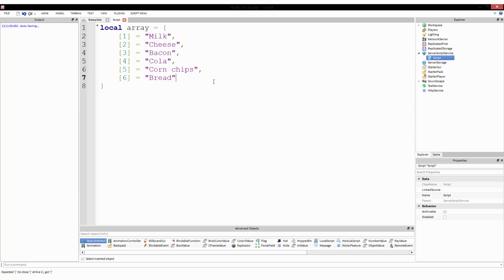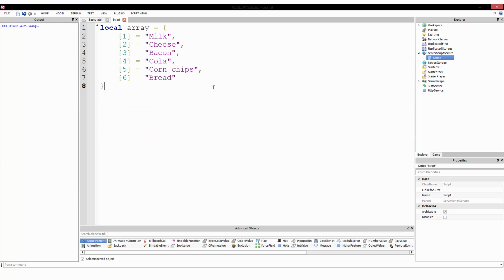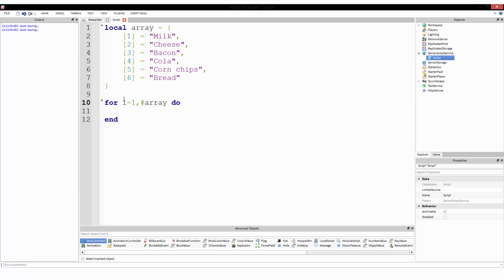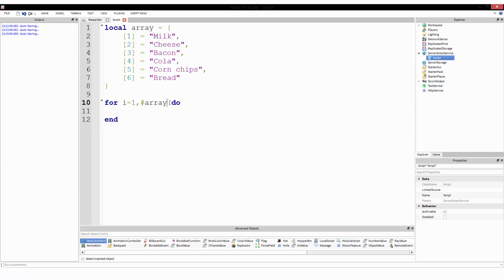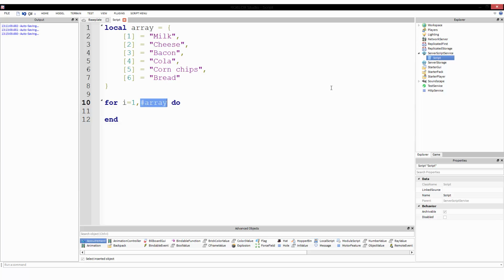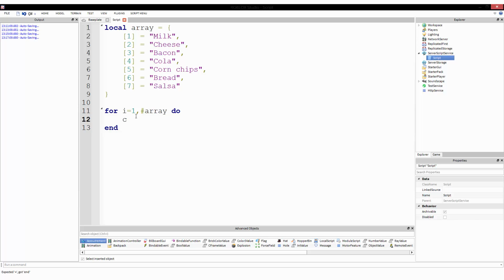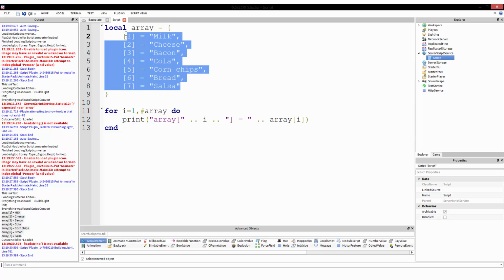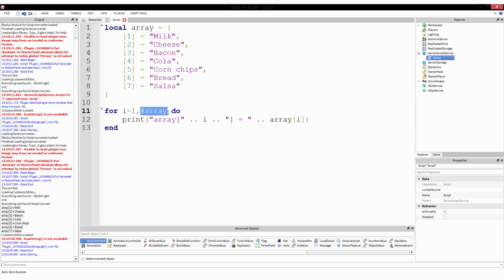Arrays and For Loops - Introduction to Roblox Scripting - Part 15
Learn about arrays (techincally pseudo-arrays) and for loops so as to iterate over all objects in a list in ROBLOX Lua!